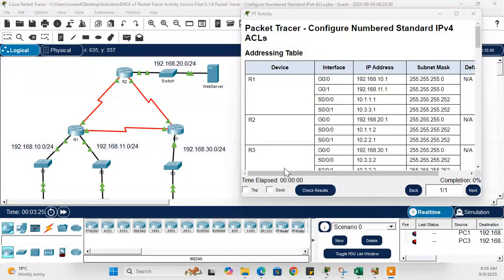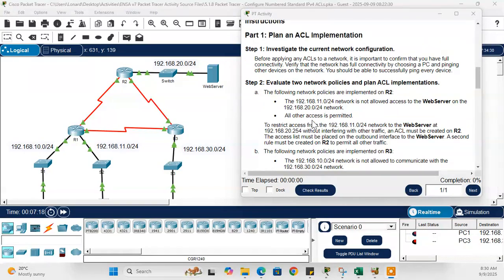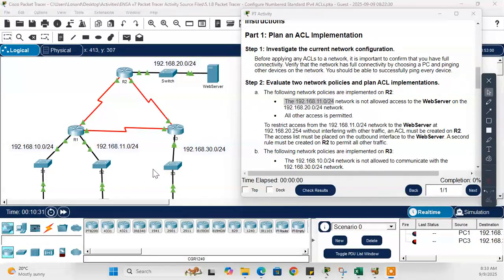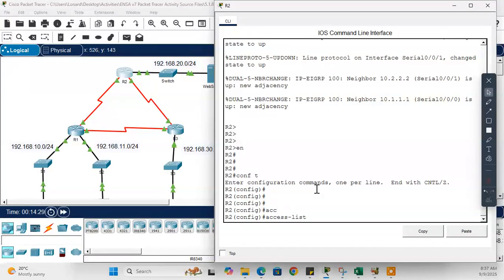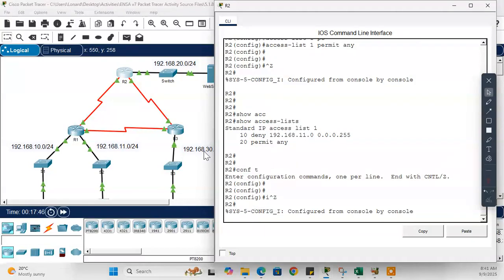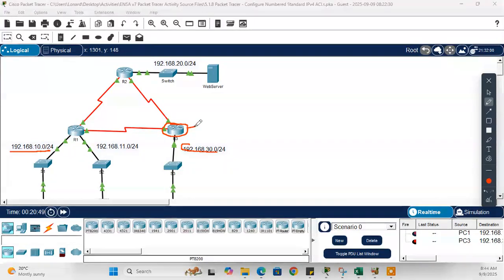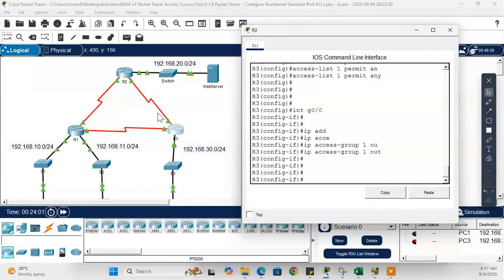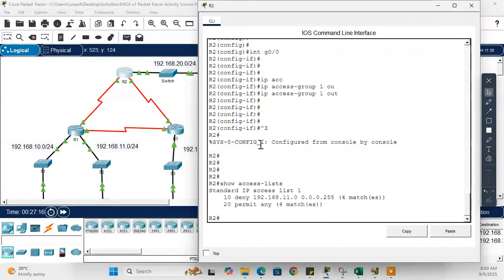Configuring Numbered Standard IPv4 ACLs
A Numbered Standard IPv4 Access Control List (ACL) is one of the simplest forms of ACLs used on routers and switches to control network traffic.
Standard ACLs filter packets based only on the source IPv4 address of the packet — they do not consider the destination address, protocol, or port number.

These ACLs are commonly used to restrict access to a network or specific device from particular hosts or subnets.